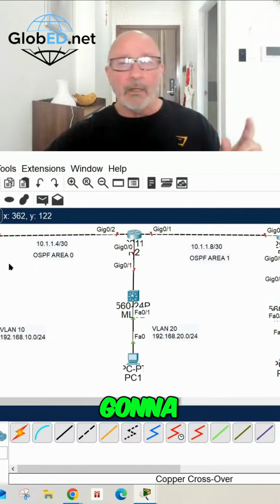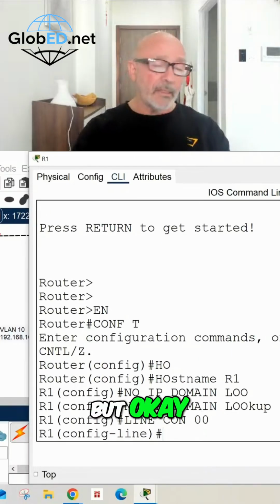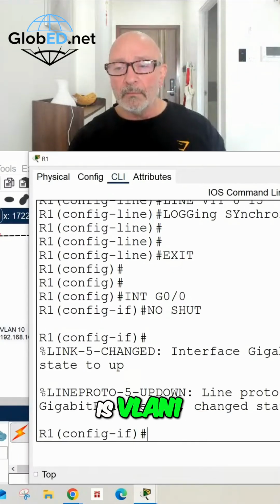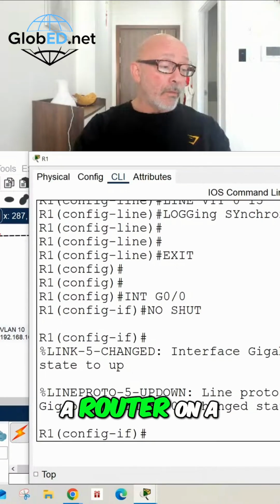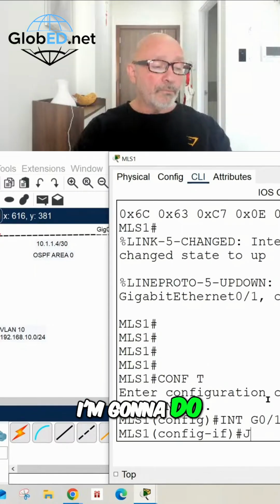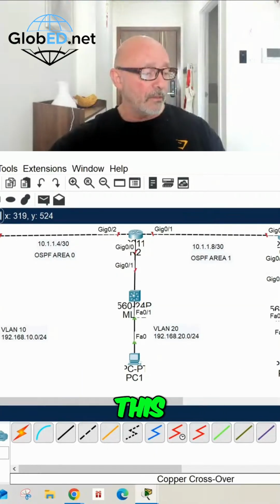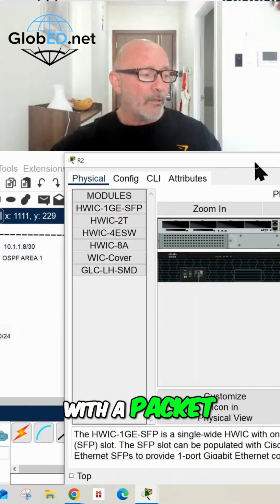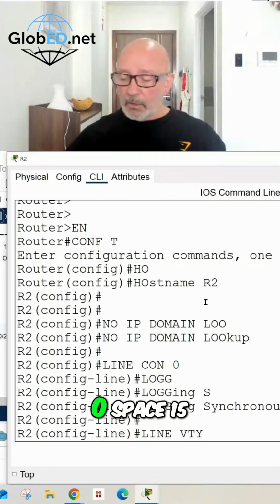Router on a Stick: Step-by-Step Configuration Guide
The video explains how to configure trunking and router on a stick. First, one will configure router one, and then trunk g0/1. Trunking is necessary because VLANs need to go across a trunk port and get stamped.